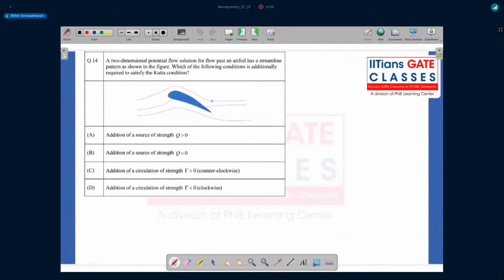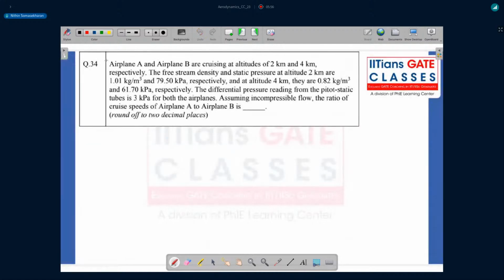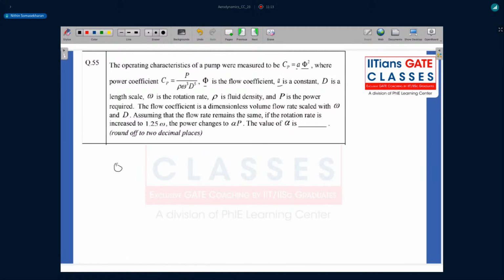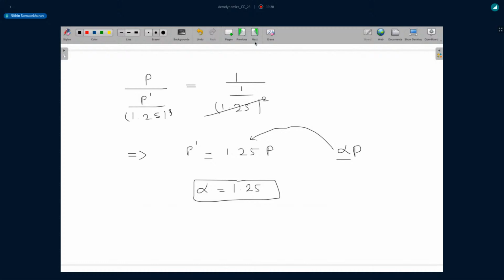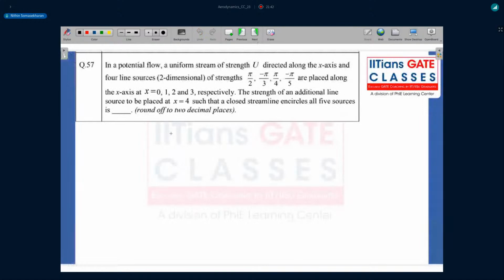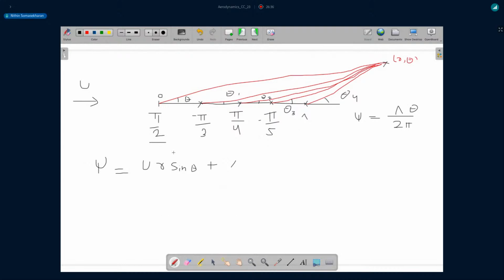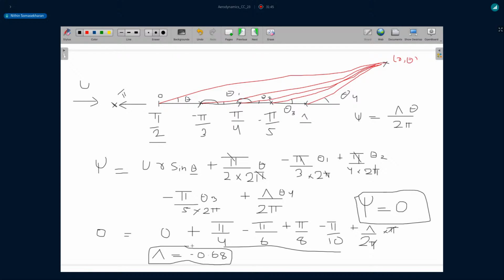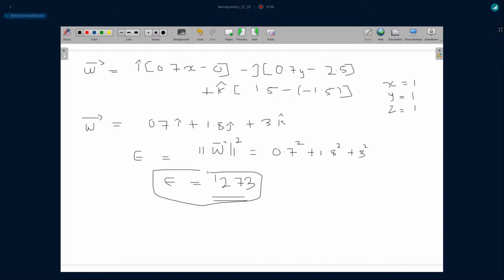GATE 2023 Aerospace Engineering Question Paper | Aerodynamics Solutions | GATE AE Online Lectures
✅Salient Features
Regards,
Team IGC

🏆 GATE Result 🏆